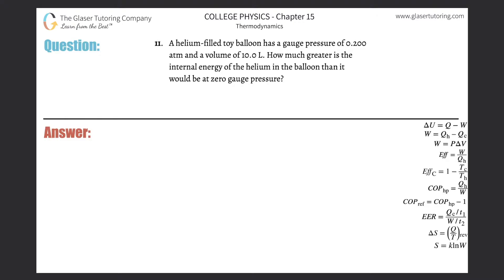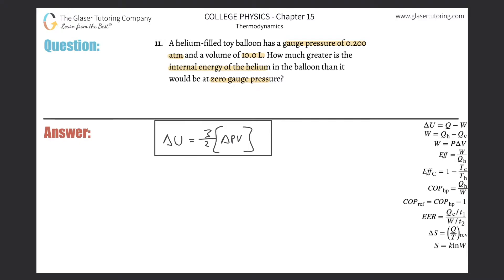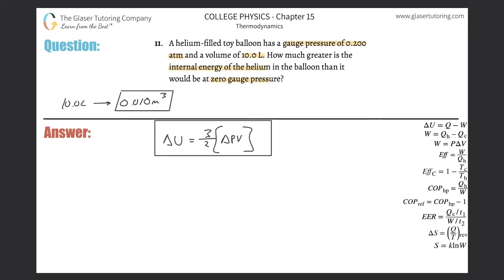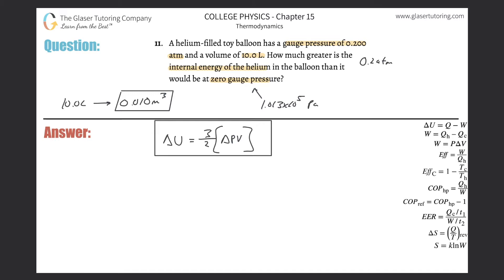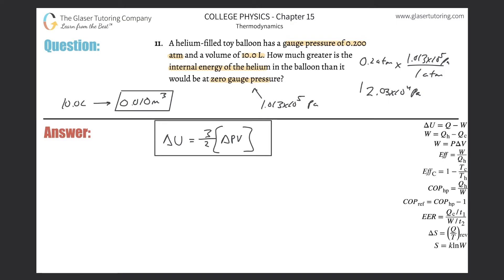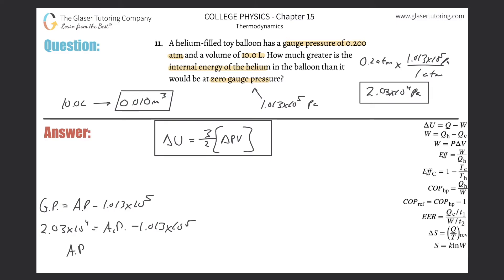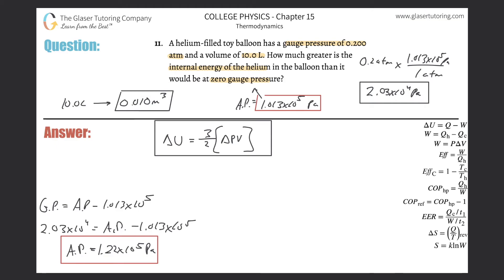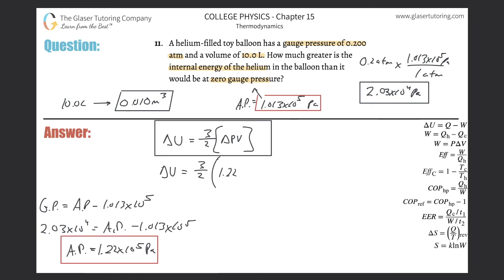15.11 | A helium-filled toy balloon has a gauge pressure of 0.200 atm and a volume of 10.0 L. How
A helium-filled toy balloon has a gauge pressure of 0.200 atm and a volume of 10.0 L. How much greater is the internal energy of the helium in the balloon than it would be at zero gauge pressure?